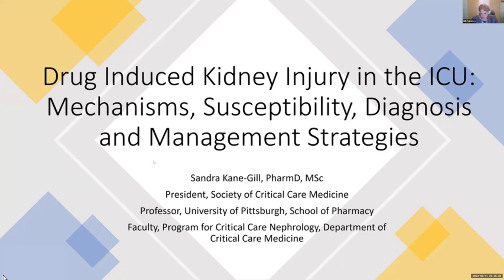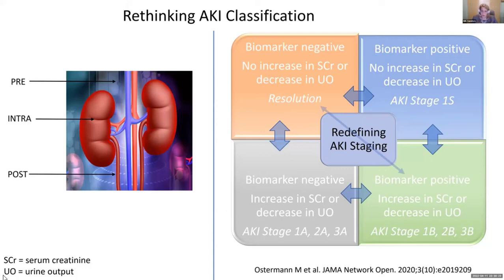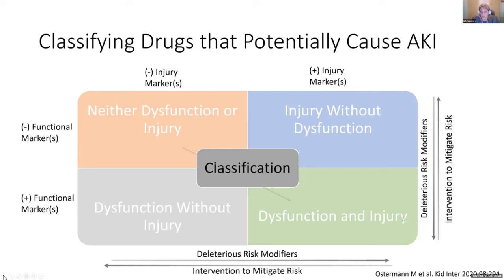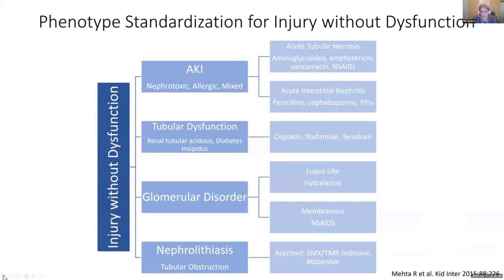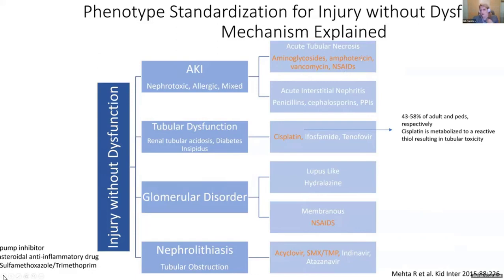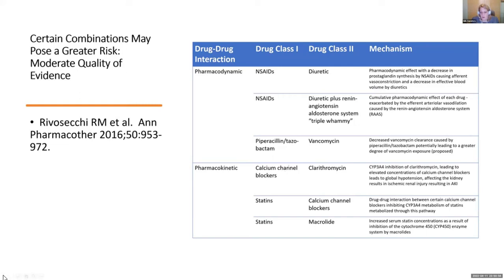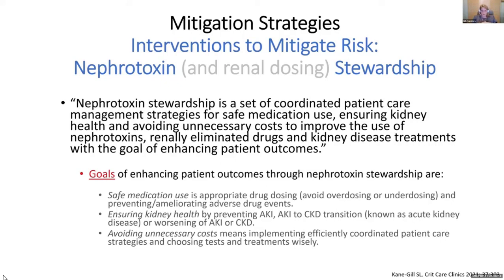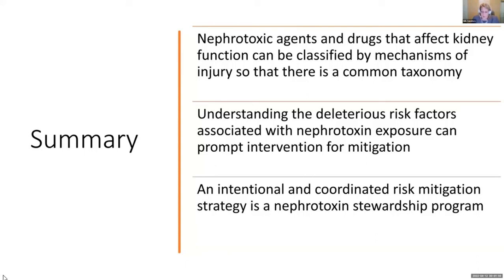Drug Induced kidney Injury in the ICU. Prof. Dr. Sandra Kane-Gill (11-4-2022)